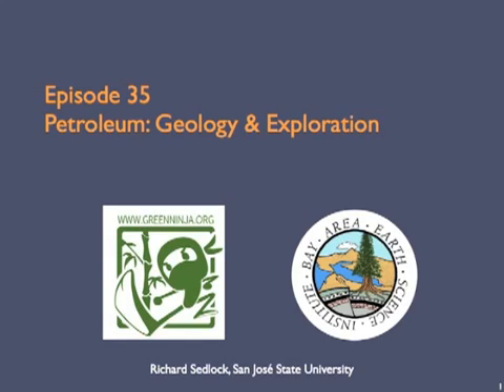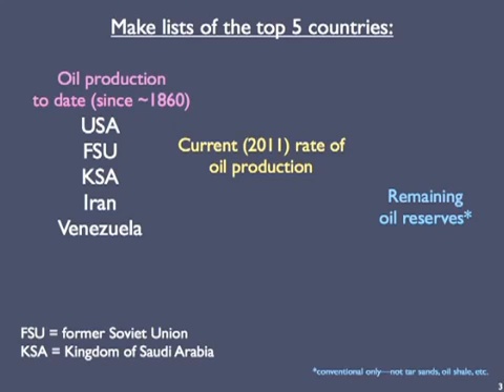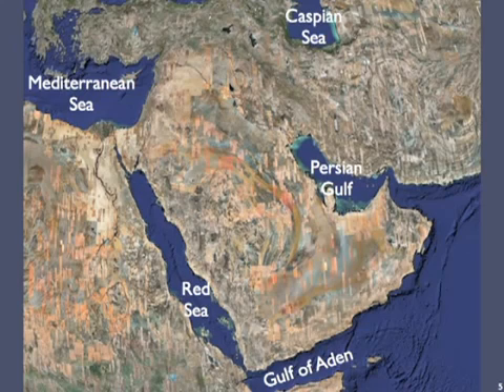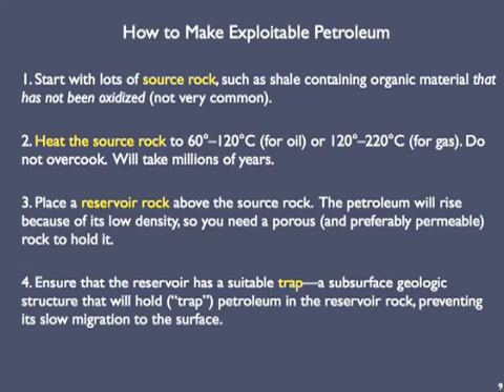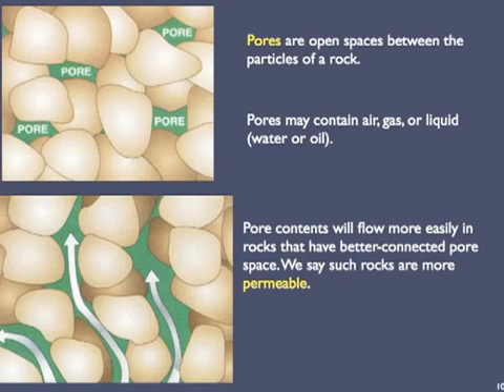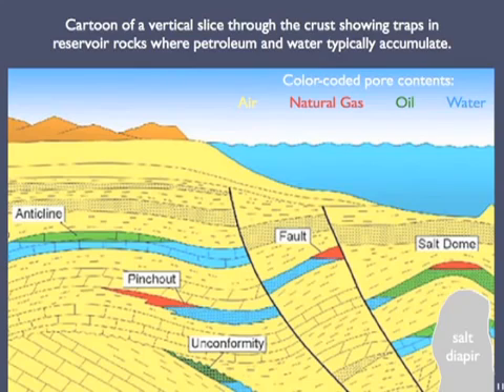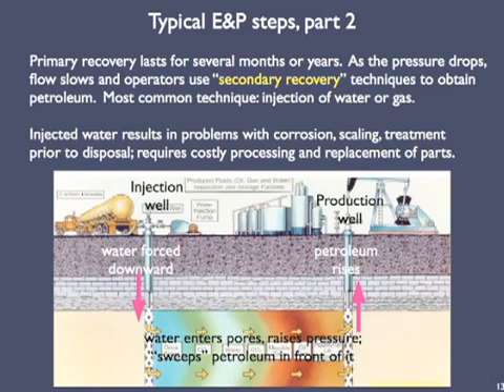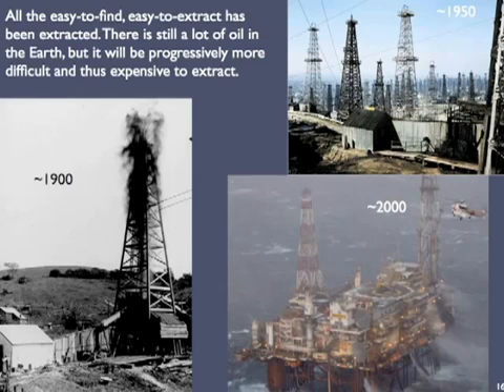Petroleum: Geology & Exploration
This episode summarizes the geology and geography of petroleum and typical exploration and extraction techniques.

Topics covered in this video:

0:00 - 3:51
  - History of North America's first oil wells: Petrolia, ON and Titusville, PA
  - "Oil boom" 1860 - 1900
  - Movement to Middle East and South America
  - Top 5 Countries:
          - oil production to date (since ~1860)
          - 2011 rate of oil production
           - remaining oil reserves
 3:52 - 6:55
  - Geography of the Middle East
       - bodies of water, countries
       - contains 60% of the world's petroleum reserves
       - map of oil field locations in the Middle East
   - Ghawar
 6:56 - 12:38
  - Why is oil concentrated in the Middle East?
   - Geological explanation
  - How to make exploitable petroleum
          - source rock
          - permeability
          - diagram of a vertical slice through Earth's crust
   - anticlines, pinchout
 12:39 - 17:49 (end)
  - Exploration and production steps
      - test wells and "primary production" phase -- free-flowing petroleum
      - secondary recovery, injection wells and how they work
      - tertiary recovery, heating oil by injecting steam to reduce viscosity
  - Production history of an oil field

Created by Prof. Richard Sedlock at San Jose State University